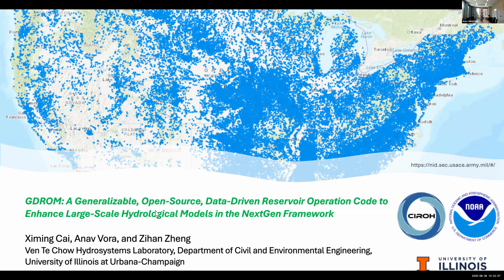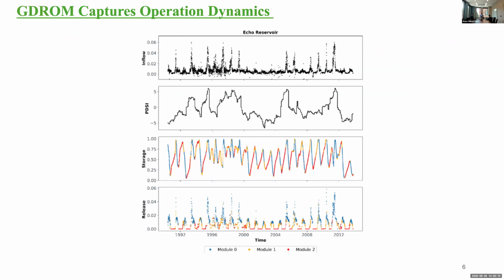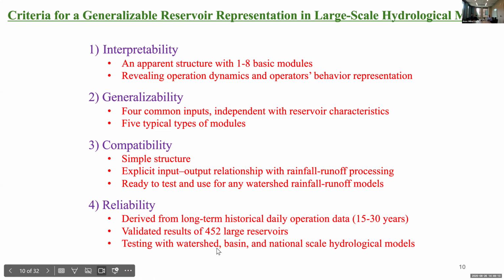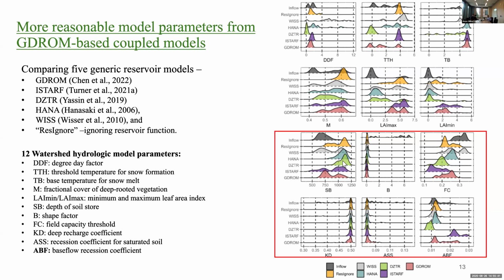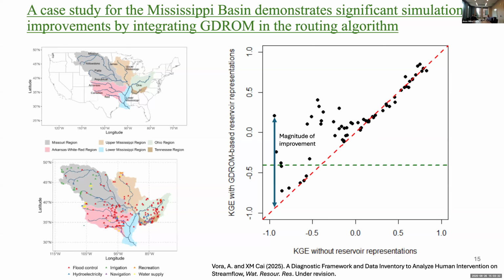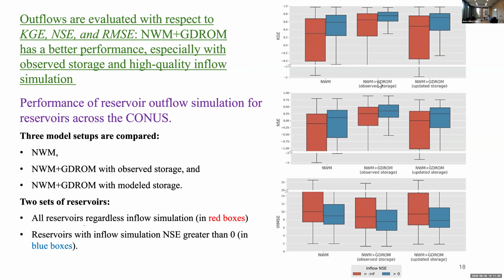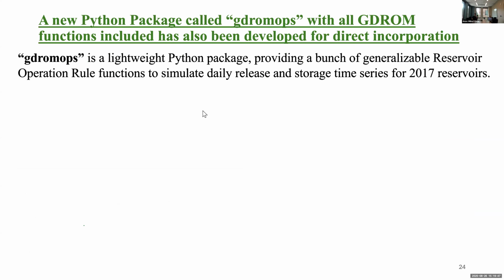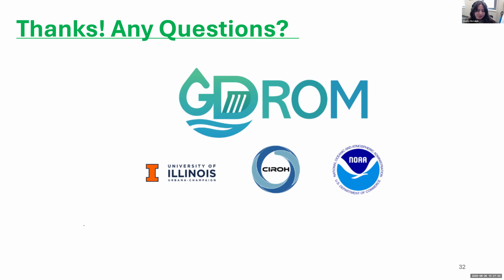Ximing Cai, Anav Vora, and Zihan Zheng (CIROH Research to Operations to Research Webinar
Ximing Cai, Anav Vora, and Zihan Zheng present "GDROM: A Generalizable, Open-Source, Data-Driven Reservoir Operation Code to Enhance Large-Scale Hydrological Models in the NextGen Framework" CIROH Research to Operations to Research Webinar (August 26, 2025)

University of Alabama